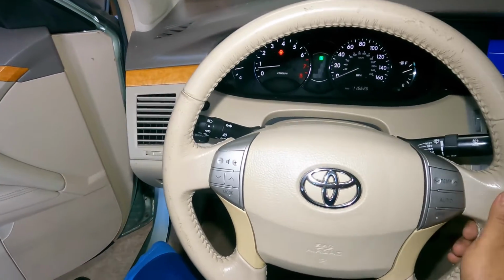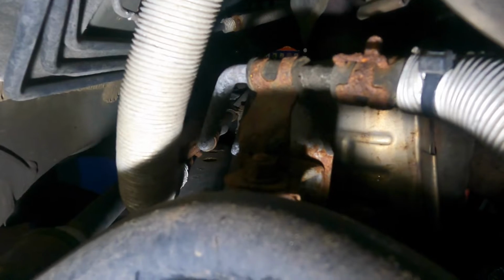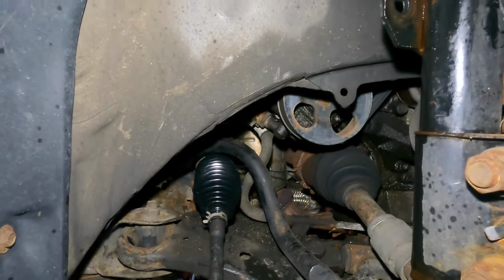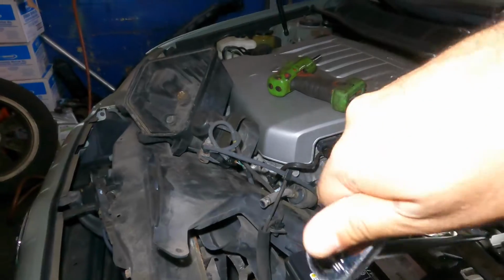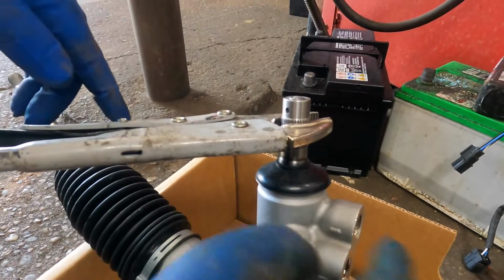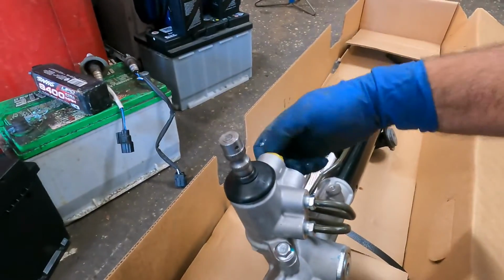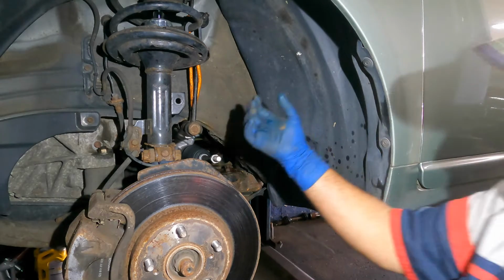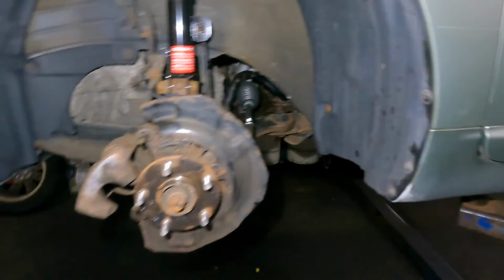How to replace steering Rack on Toyota Avalon 2005 same for Sienna highlander rav4